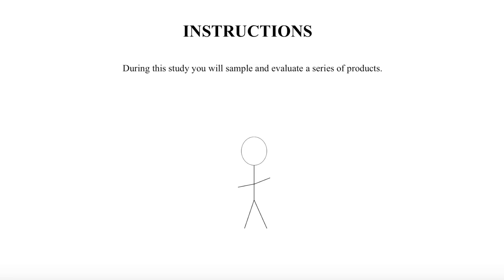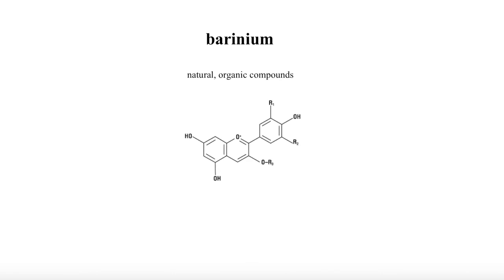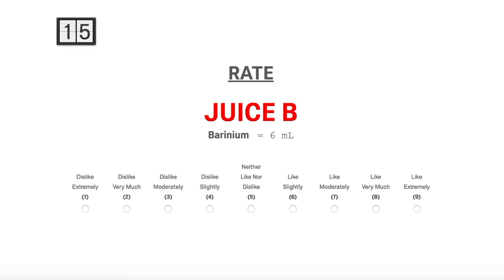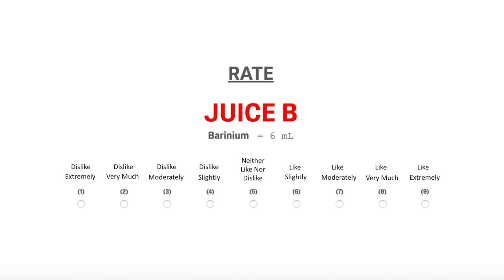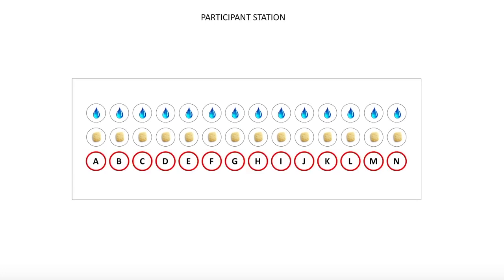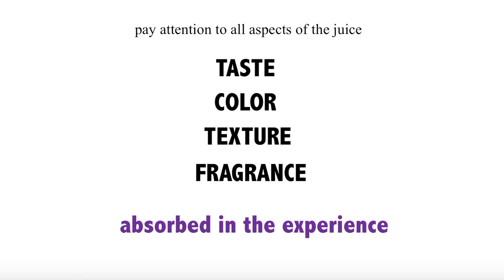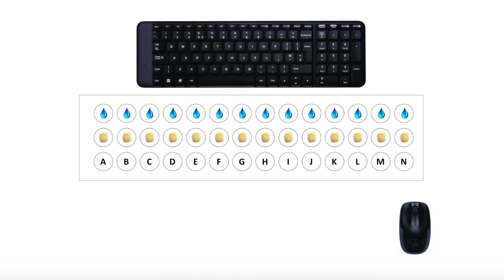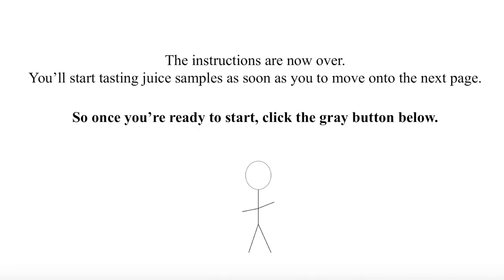Juice Movie 5 24 18